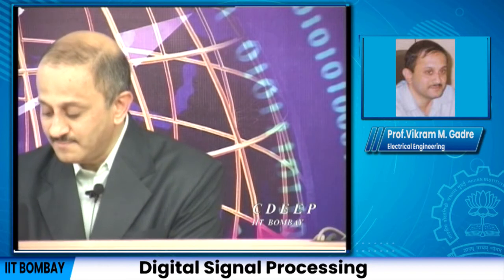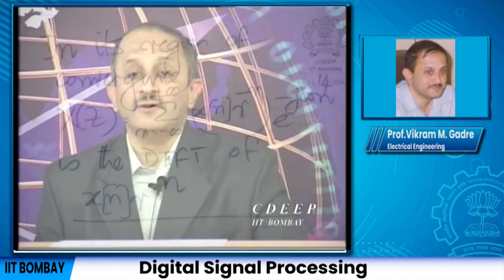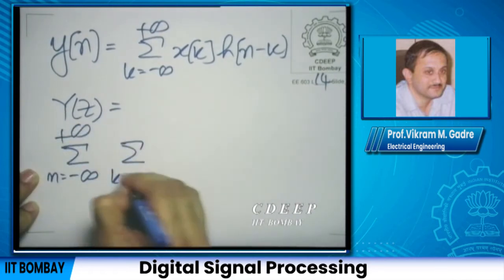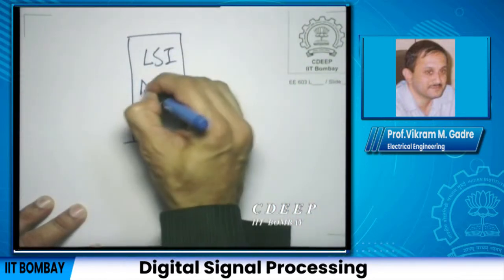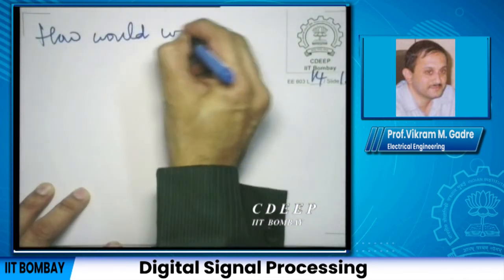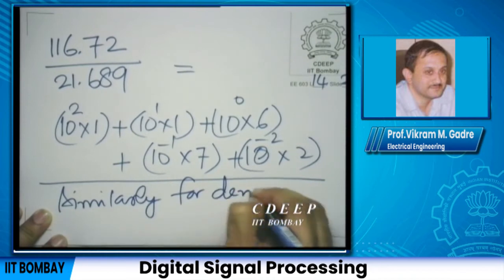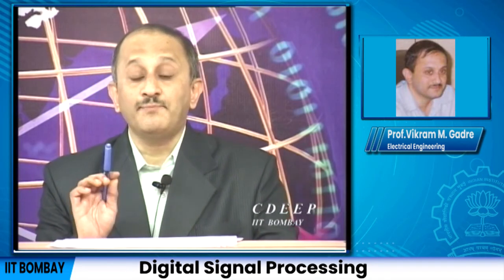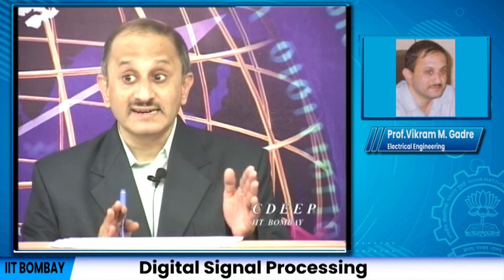Properties of Z-Transform